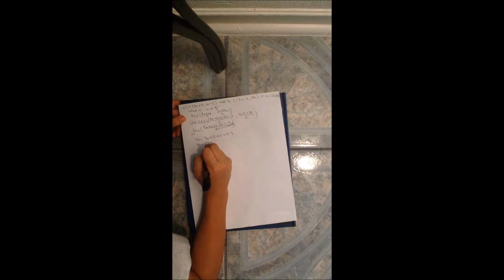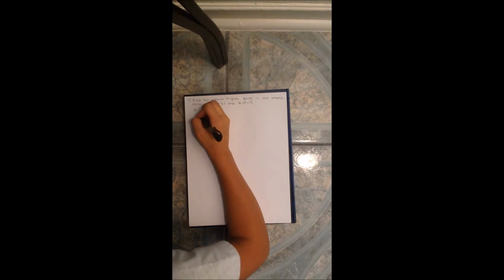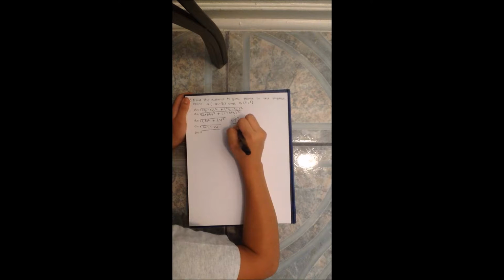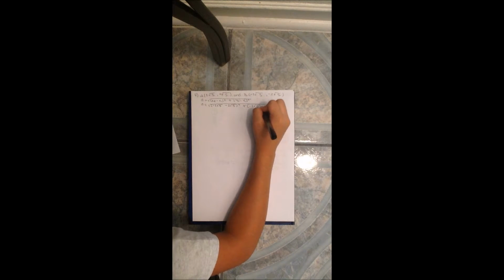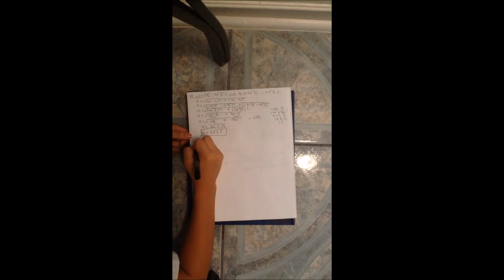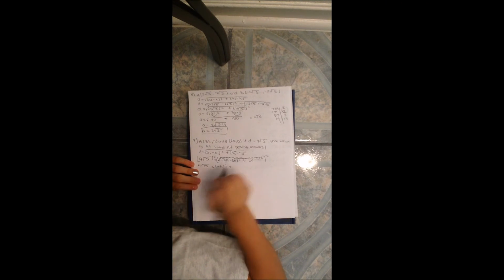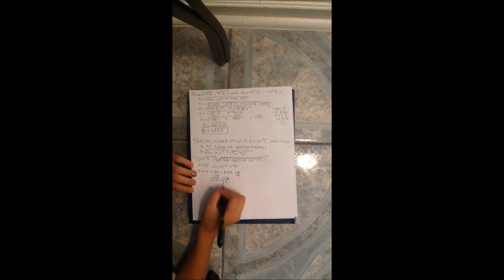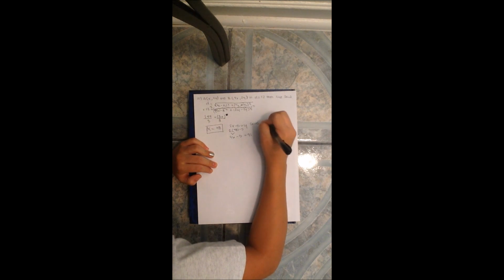Solak Geo work vid pt 2